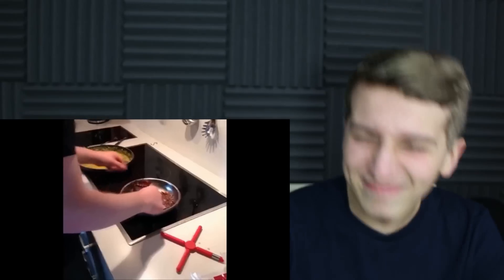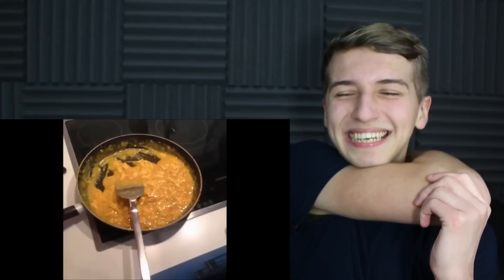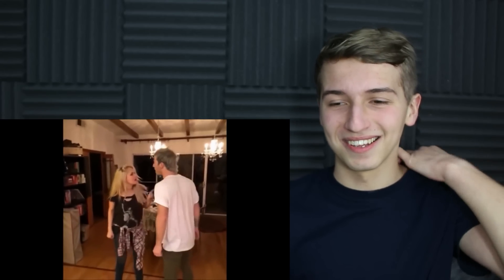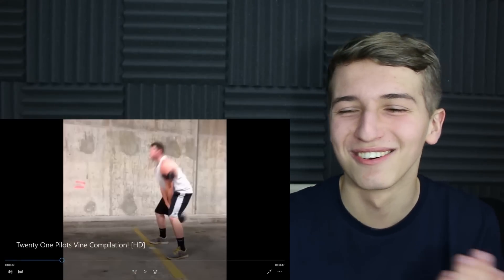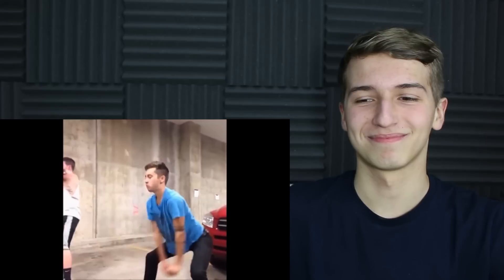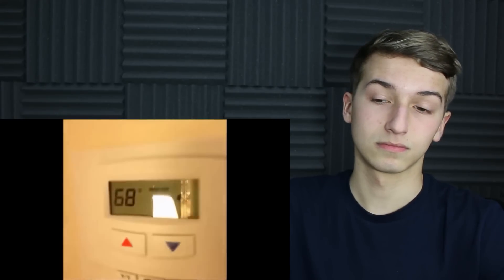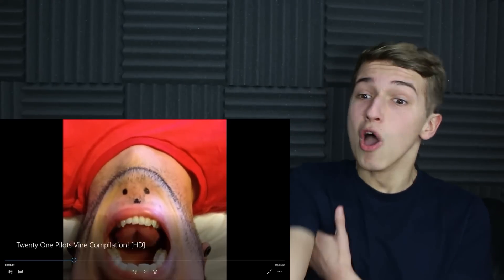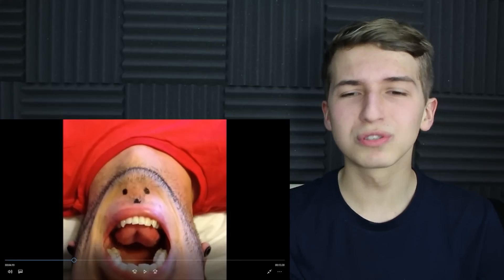Twenty One Pilots Vines Reaction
LazyJamie reaction to Twenty One Pilots Vine Compilation! [HD].

If you're reading this, comment "TOAST", it'll confuse anyone who doesn't see this xD

Twenty One Pilots Vines Compilation reaction
Reacting to Twenty One Pilots Funny Vines
Watch me react to The Best Twenty One Pilots Vines